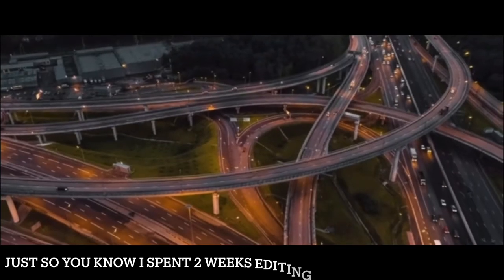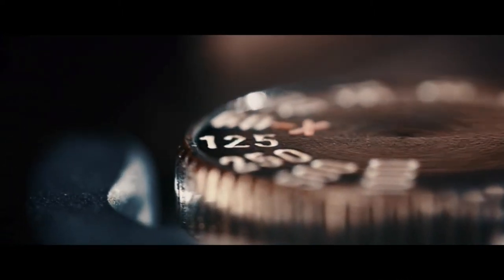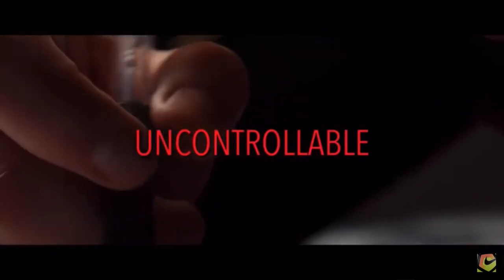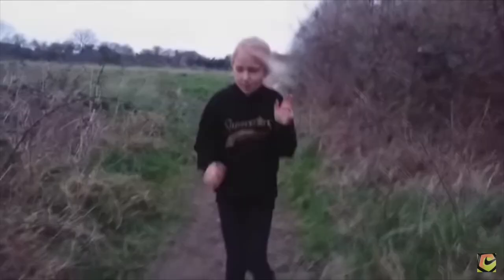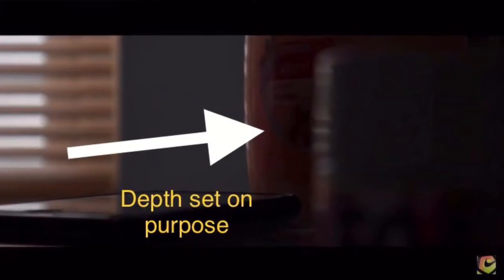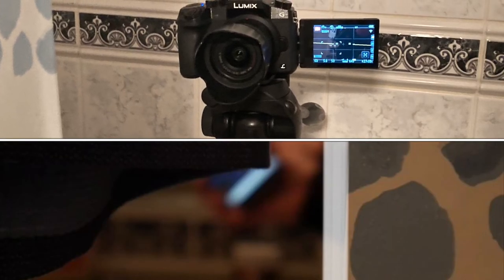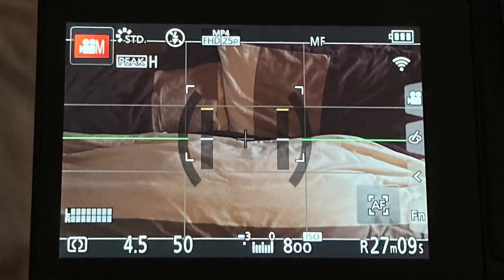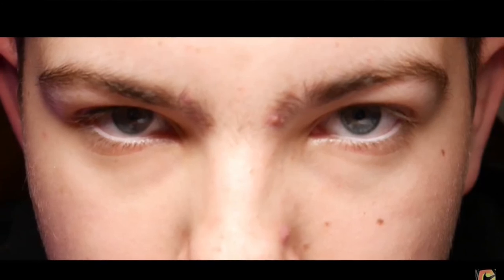Shooting a film- Start to Finish: Uncontrollable